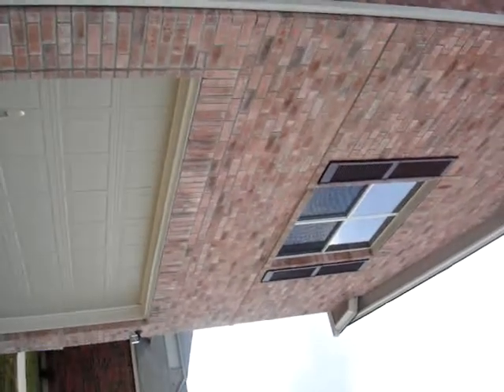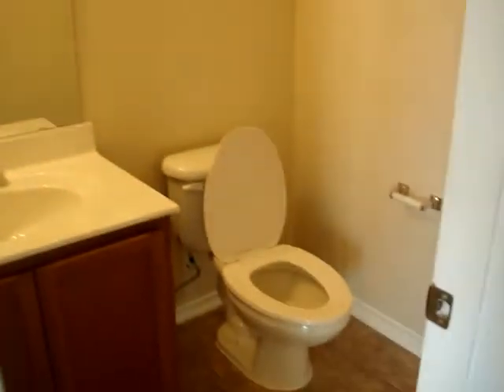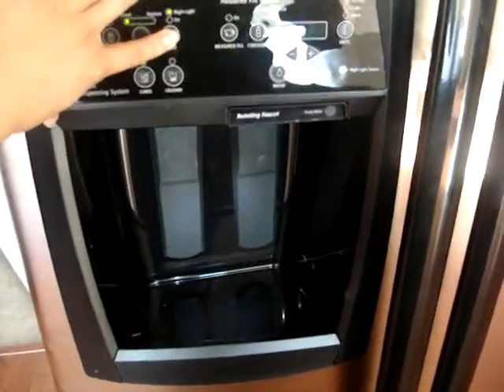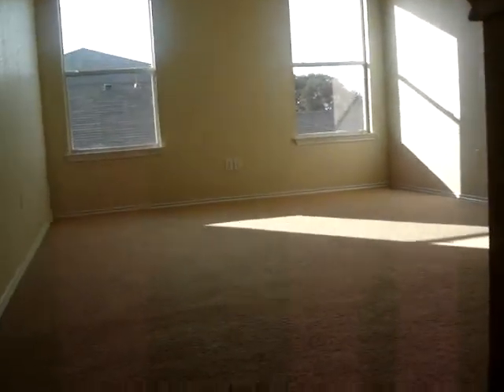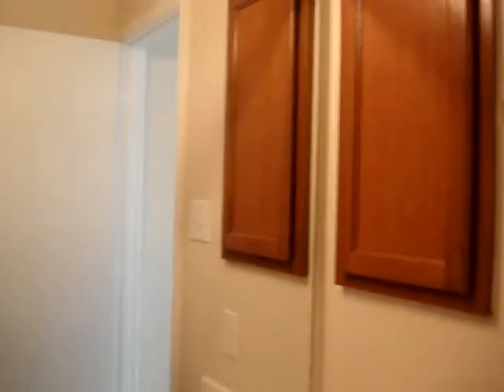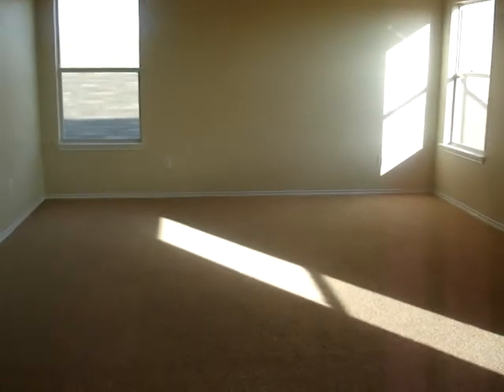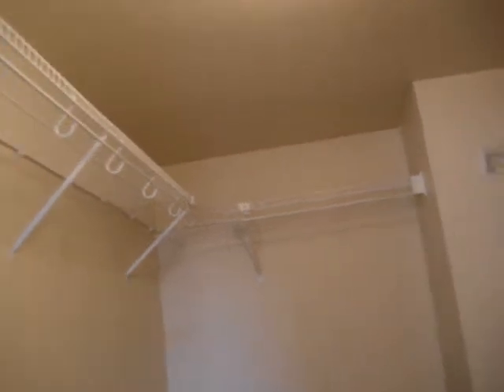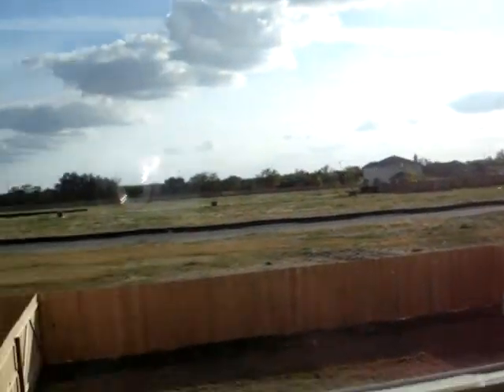House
House on Villa Del Lago